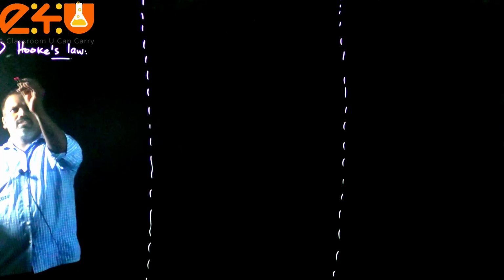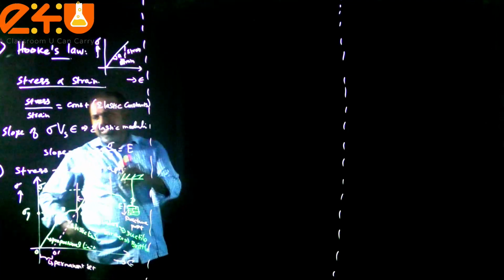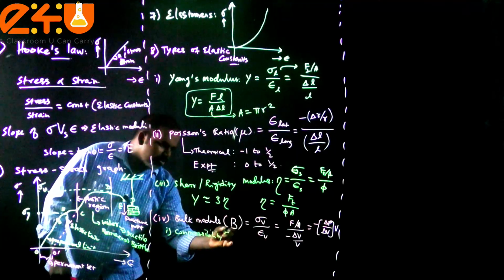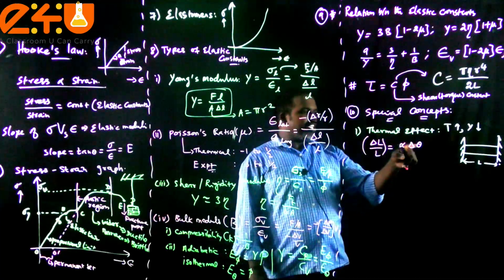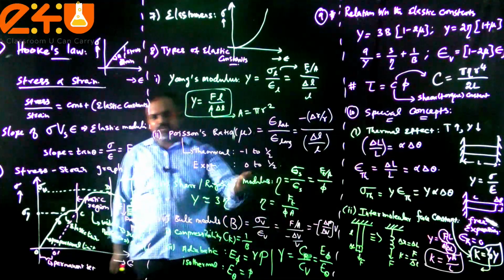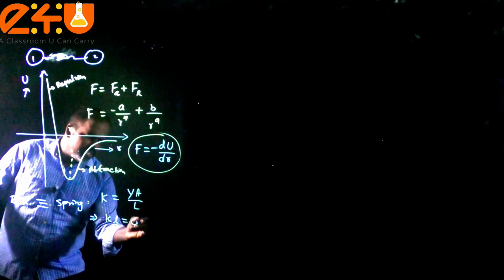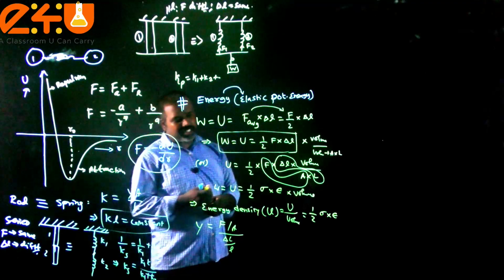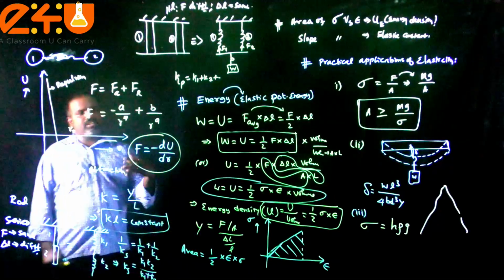MECHANICAL PROPERTIES OF SOLIDS THEORY 2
IN THIS LECTURE THE PROFESSOR DISCUSS THE REMAINING PART OF THE THEORY MODULI OF ELASTICITY, POISSION RATIO AND MANY APPLICATIONS OF ELASTICITY